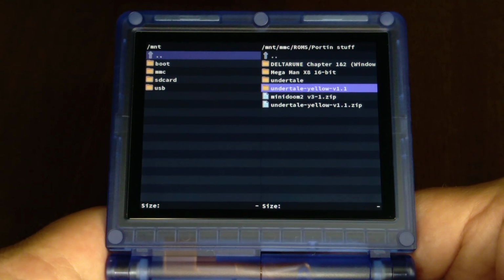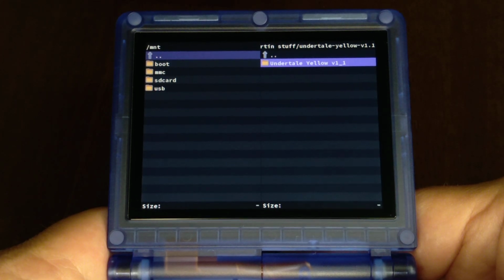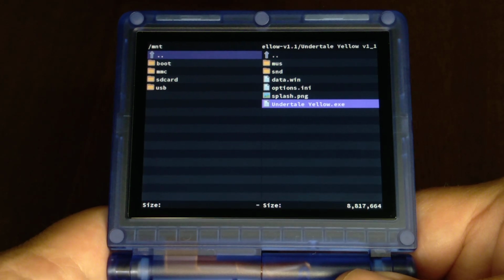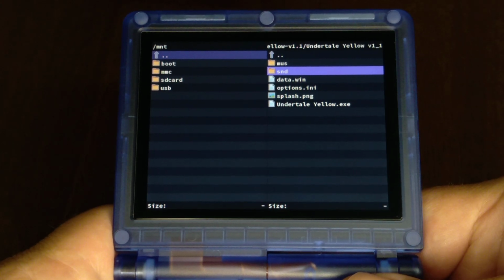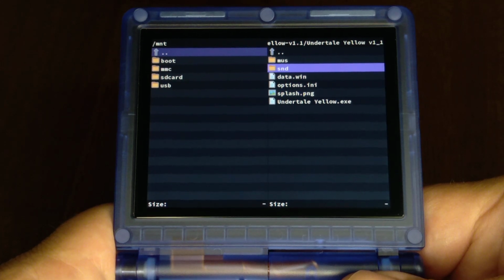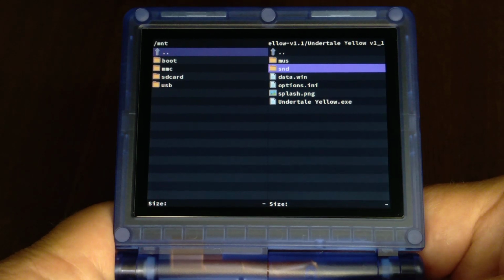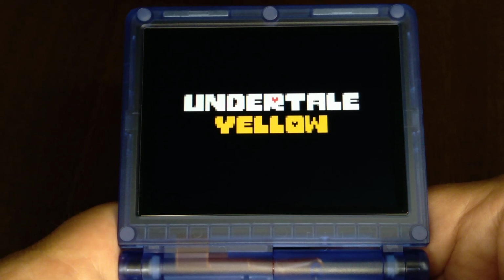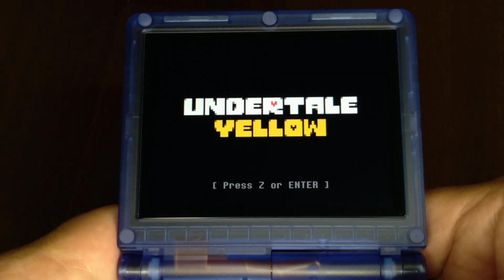Be Patient With THIS Port!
Within your ports folder...

Go to utyellow...

Within THAT folder is the assets folder...

Open that HAPPY-CRAPPY!!!

Whenever you download the WINDOWS GAME...

You get a zip folder...

Unzip...

Open it...

Open it AGAIN...

You should be lookin' at a folder with LOTSA happy-crappy!!!

COPY ALL THAT INTO THE ASSETS FOLDER!

Start the PORT...

Enjoy the BLANK SCREEN...

BE PATIENT!!!

The game IS Patchity-patch patchin'...

You just don't get the cool patching animation...

That you USUALLY get to see whenever Portmaster is patchin' the game!

Done WAITING?!?

OKEYDOKEY!!!